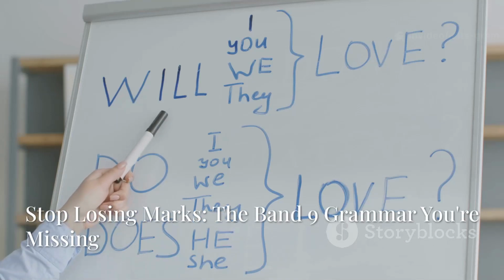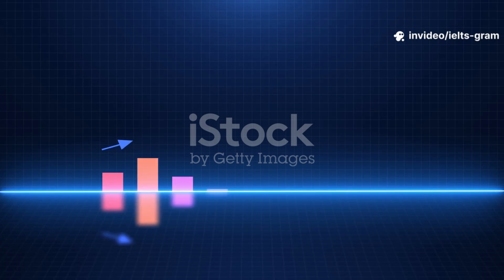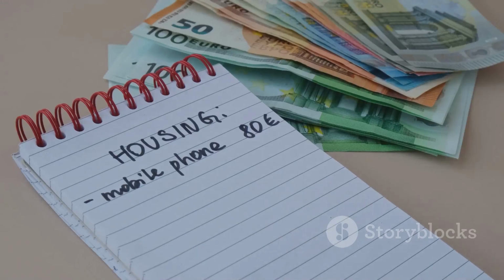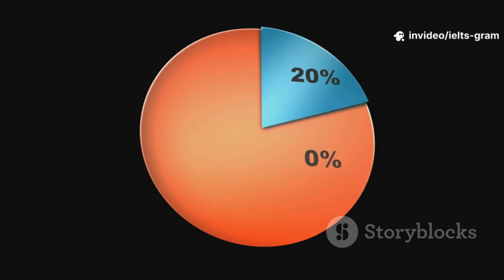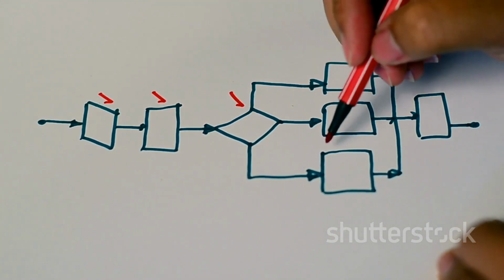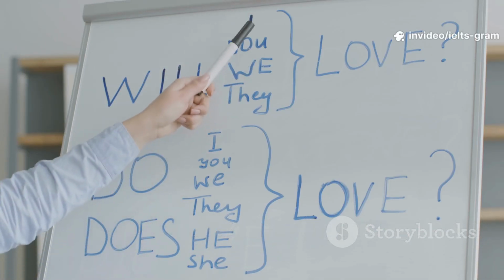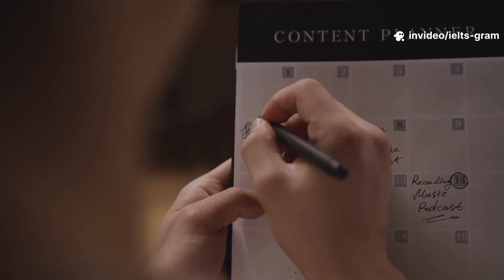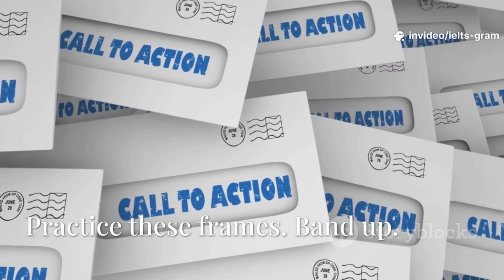IELTS Grammar by Question Type | Writing Task 1 & Speaking Grammar for Band 7+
YouTube Description:

Master the grammar you need for every IELTS question type! In this comprehensive lesson, you'll learn the essential grammar structures required for IELTS Writing Task 1 and IELTS Speaking to improve your accuracy, fluency, and overall band score.

Instead of learning grammar rules in isolation, this video teaches you how to apply the correct grammar to specific IELTS tasks with clear explanations and real exam-style examples.

In this lesson, you'll learn:

✅ Grammar for describing trends in IELTS Writing Task 1 Line Graphs
✅ How to compare categories in Bar Charts and Pie Charts using accurate grammar
✅ Grammar structures for explaining Processes, Maps, and Diagrams
✅ Cue Card grammar for talking about Past Experiences, Future Plans, and Hypothetical Situations
✅ The correct use of verb tenses for different IELTS tasks
✅ Linking words and sentence structures that improve coherence
✅ Common grammar mistakes that reduce your band score—and how to avoid them
✅ Model IELTS answers with detailed grammar analysis

This teaching-style lesson includes step-by-step explanations, practical examples, and expert tips to help you confidently answer different IELTS question types using the right grammar.

Whether you're preparing for IELTS Academic or General Training, this video will help you write more accurately, speak more naturally, and increase your chances of achieving Band 7, 8, or 9.